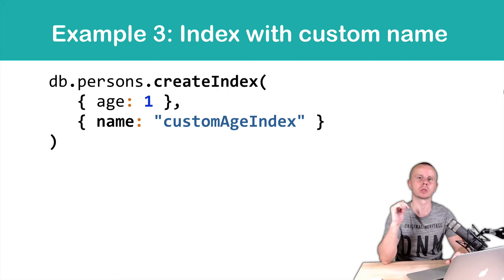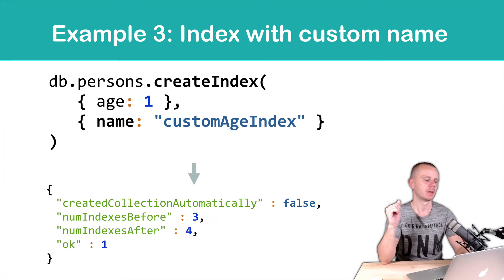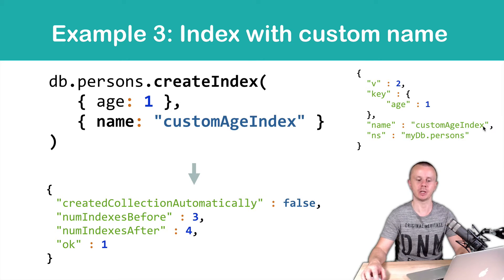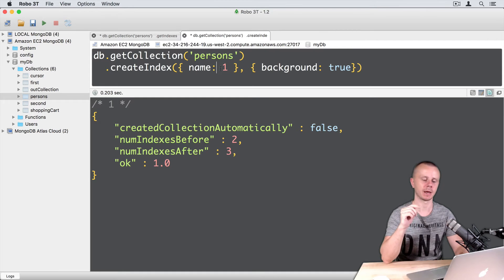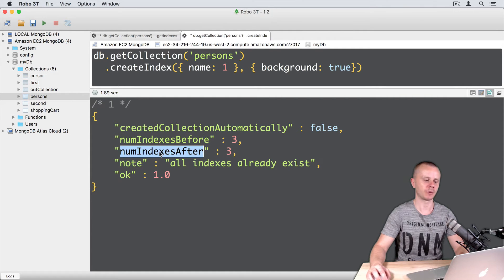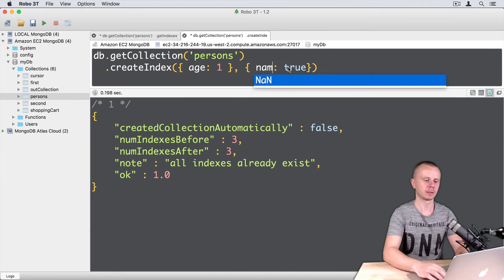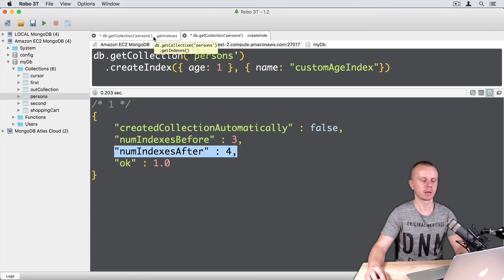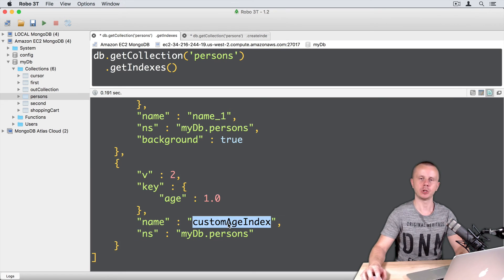11 MongoDB Indexing - Example 3: Index with custom name